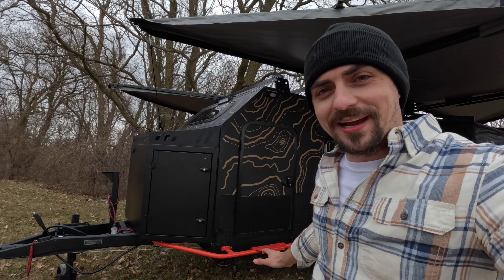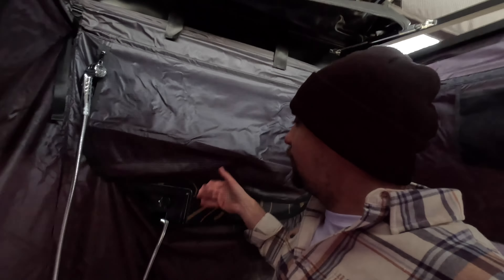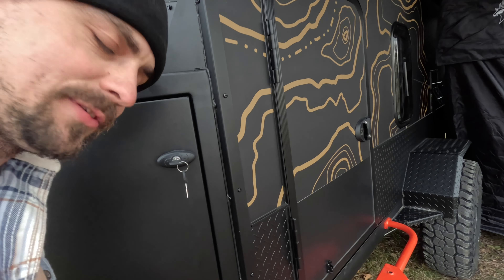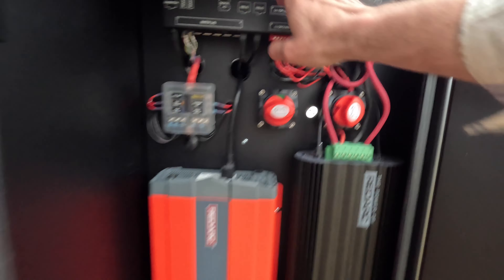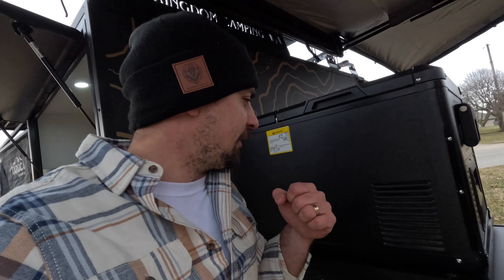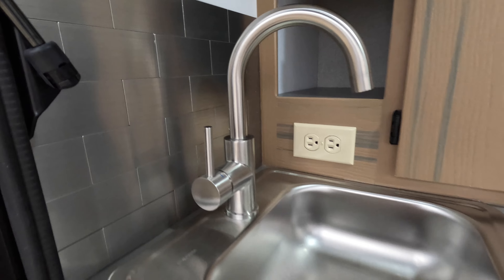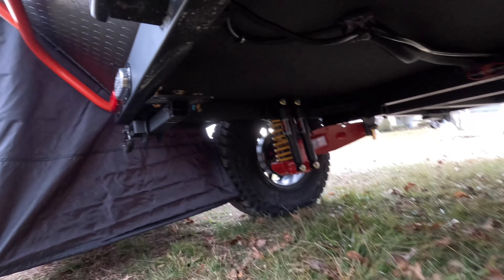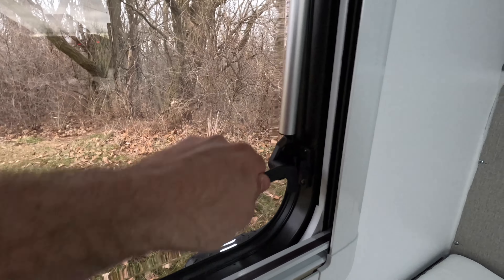Rugged Camping Trailer Adventure Pro Mini 2.0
Customized Adventure Pro Mini 2.0 walk thru video featuring this American Made camping trailer by Kingdom Camping. See it at 2024 MOORE EXPO April!